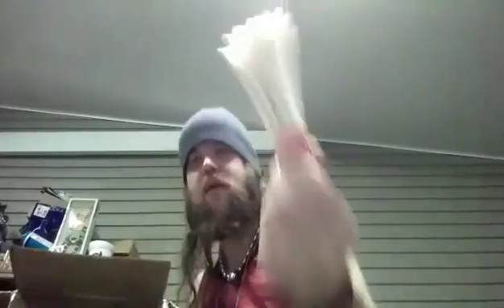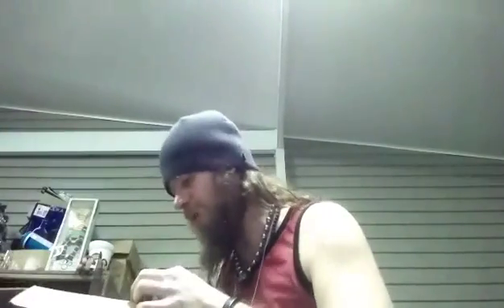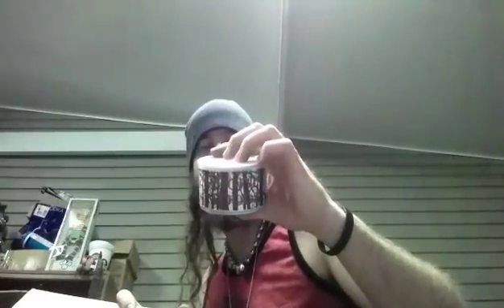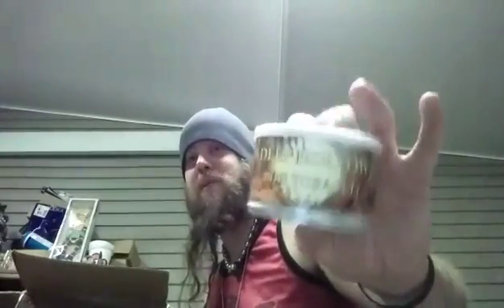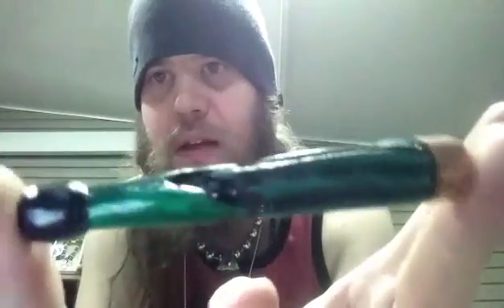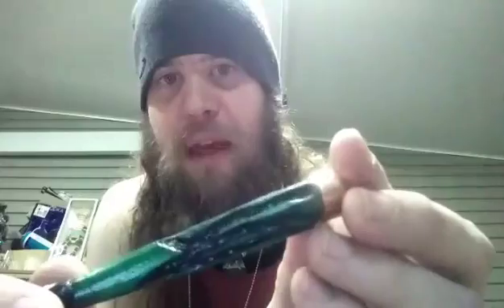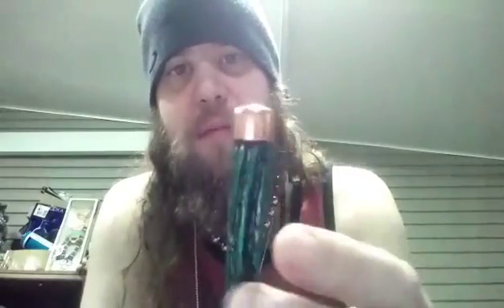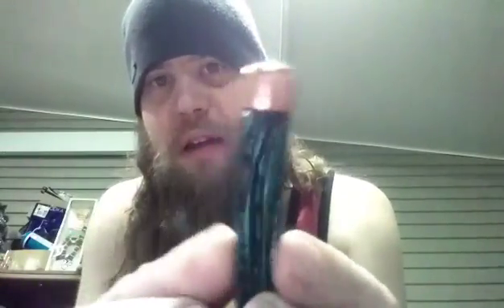Smokin Irishman Yabo